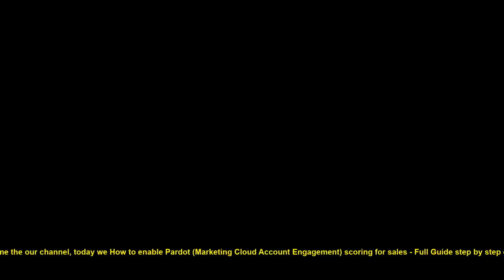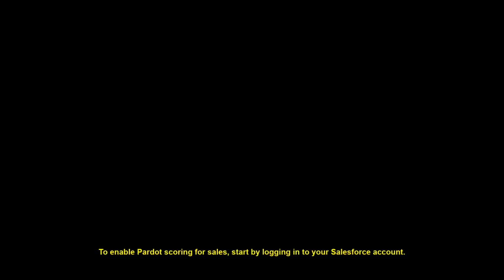How to enable Pardot (Marketing Cloud Account Engagement) scoring for sales - Full Guide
Unlock the power of Pardot in this comprehensive guide on enabling scoring for Sales within Marketing Cloud Account Engagement! Whether you're a beginner or looking to refine your marketing strategies, this video walks you through the step-by-step process to set up scoring effectively, helping your sales team prioritize leads and improve conversion rates. Learn about best practices, tips, and the benefits of using Pardot scoring to enhance your marketing efforts. Don’t miss out on maximizing your Marketing Cloud capabilities!